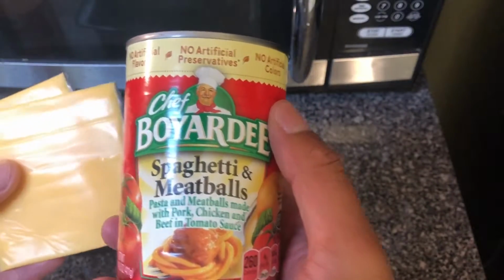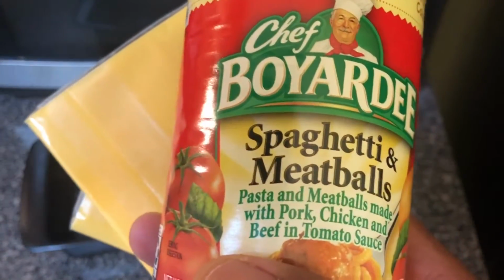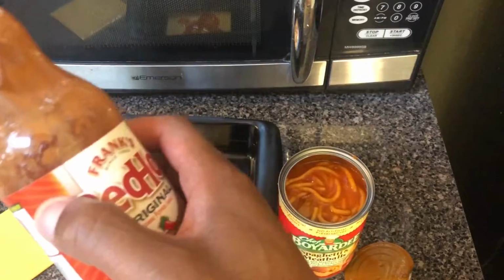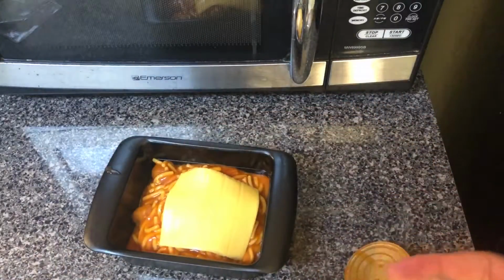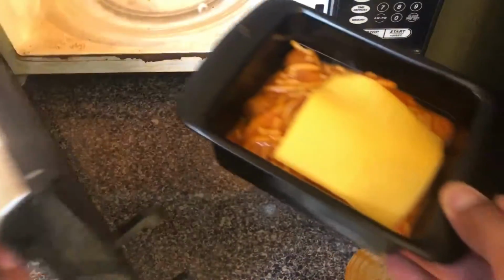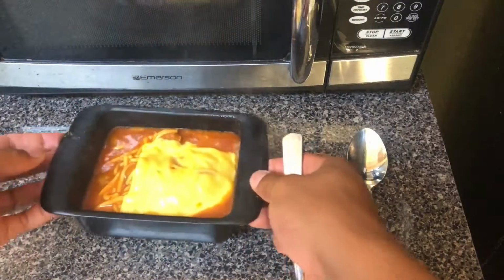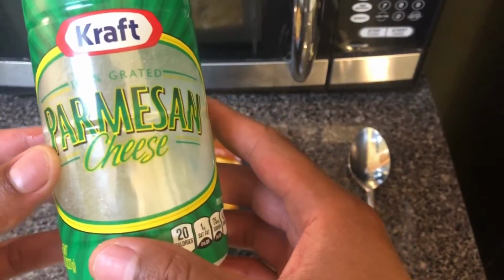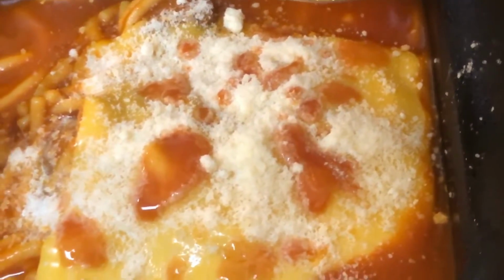How to make spaghetti with meatballs by CHEF Mr. WRATH AND CHEF BOYARDEE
Showing out to make spaghetti with meatballs and cheese and Frank's red hot sauce or created by Mr. WRath and Chef Boyardee .